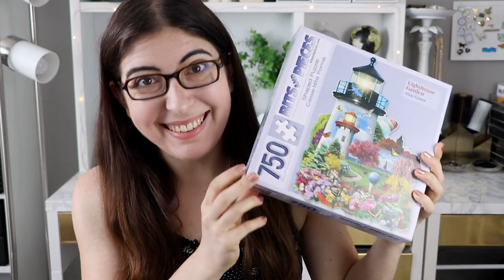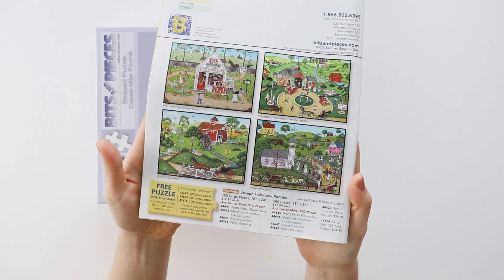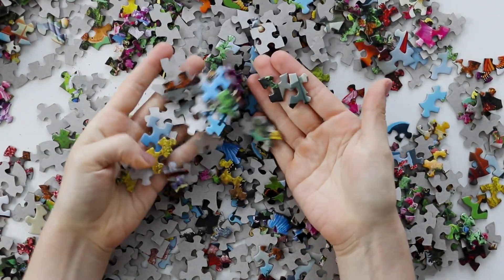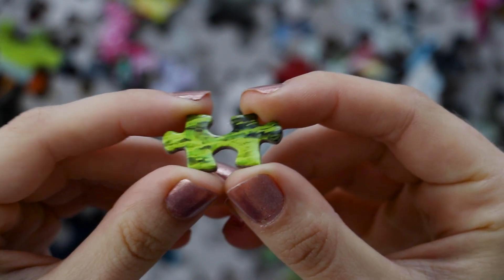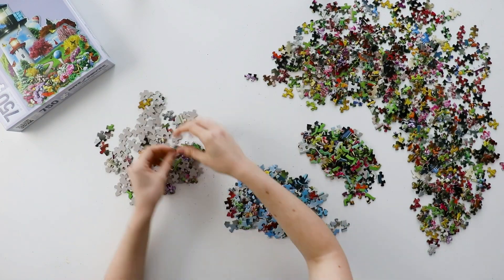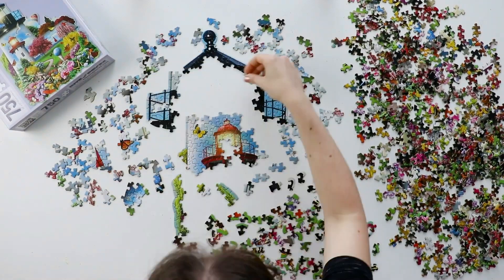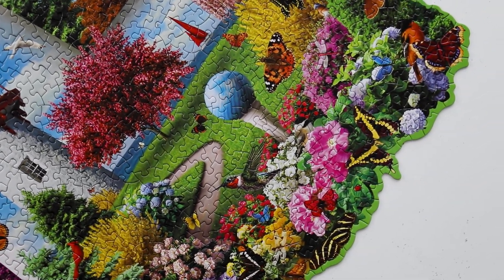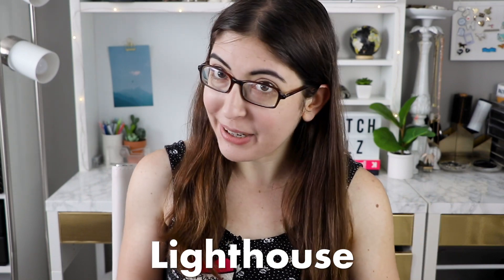Doing a Random Cut & Custom Shape Jigsaw Puzzle (Extra Difficult)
Today I'm reviewing a shaped puzzle with random-cut shapes from Bits and Pieces!

*This video is not sponsored, but these puzzles were gifted to me by Bits and Pieces*